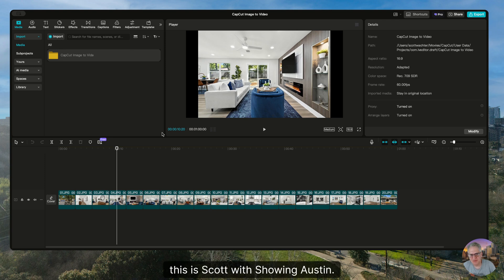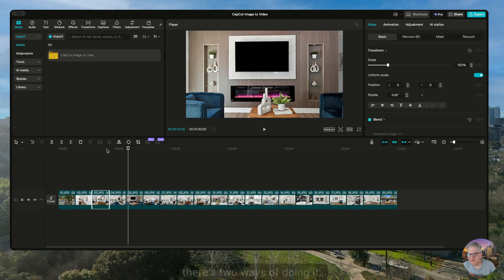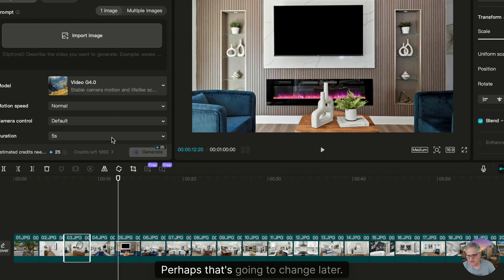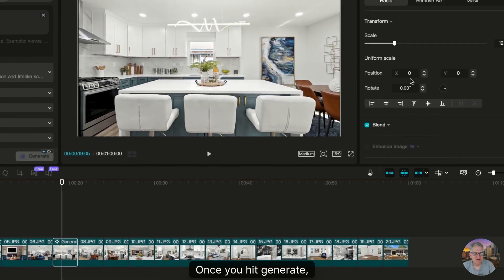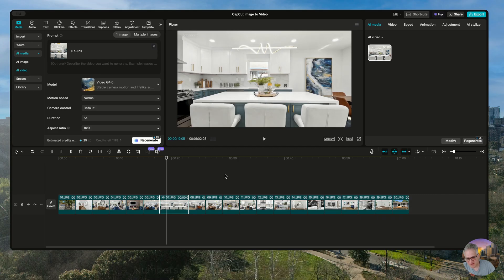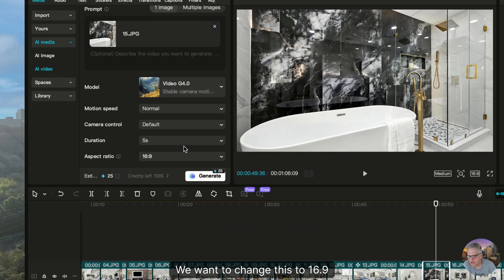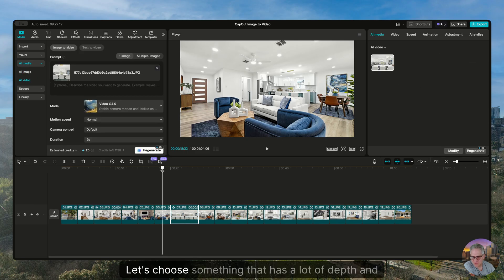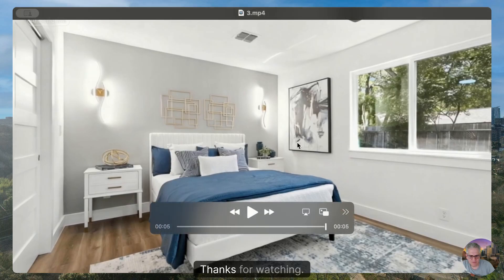How To Turn Photos into Videos with CapCut [Desktop!]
Want to turn your still photos into videos with CapCut Desktop? In this tutorial, we’ll walk you through how to use CapCut Desktop to transform simple images into video clips — perfect for social media, presentations, or personal projects.

📸 CapCut’s desktop version makes it fast, free, and easy — no prior editing experience needed!

Showing Austin, LLC provides premium photography and cinematic videography to the real estate market (as well as sports photography) in Austin, Texas - and shares tips and ideas for photographers on YouTube.